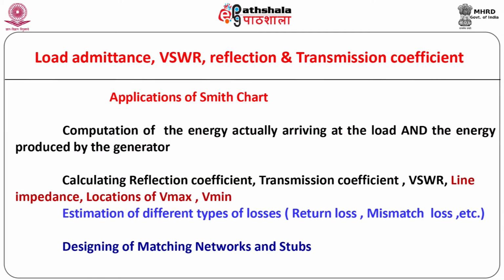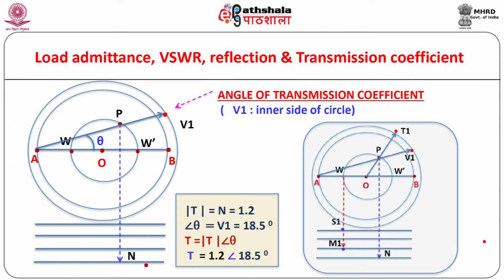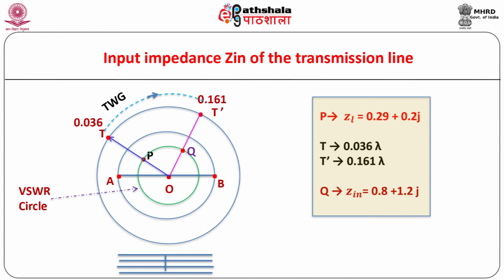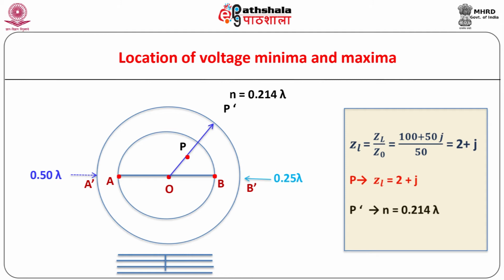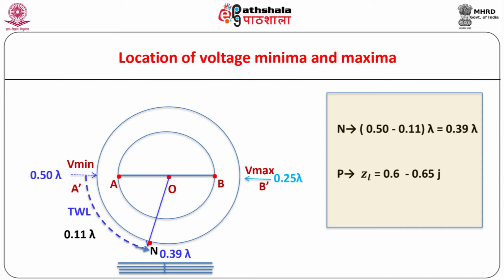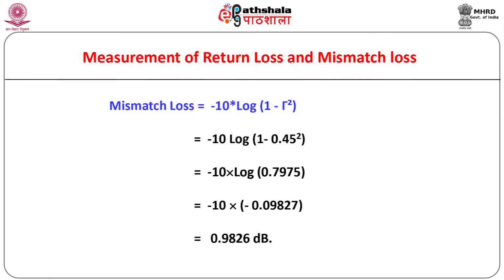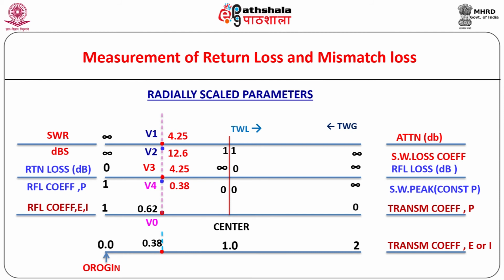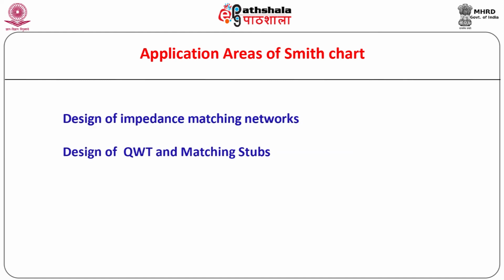M-14. Simple applications of Smith Chart